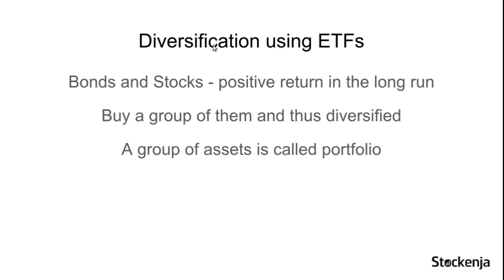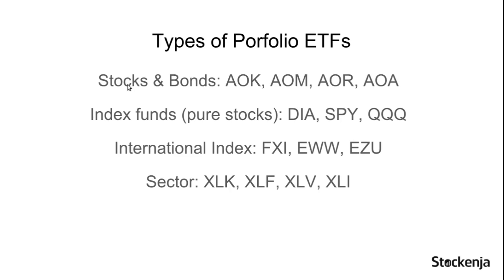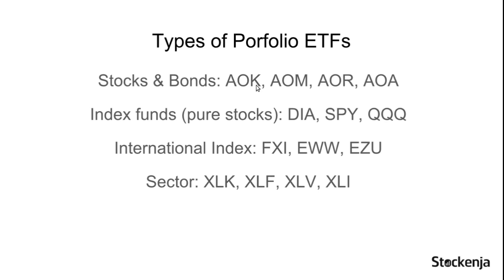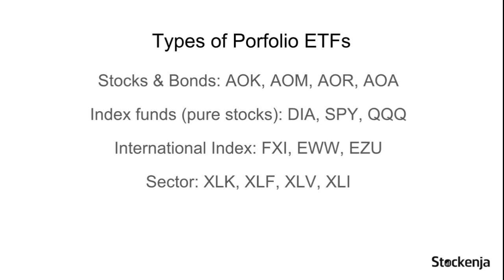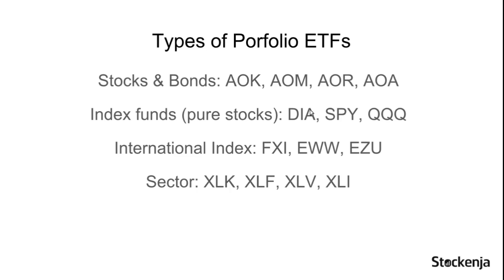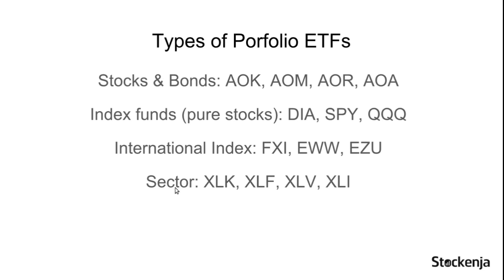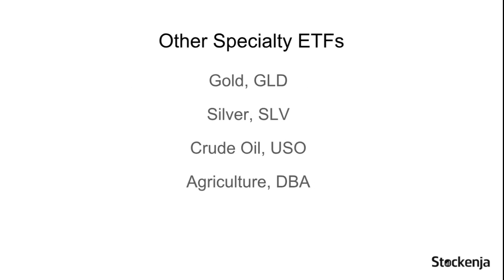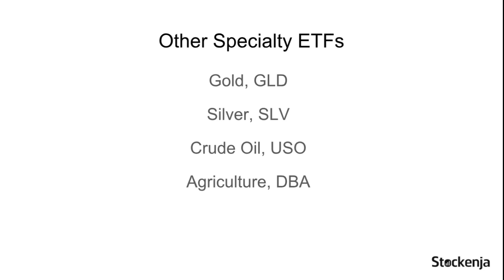Diversified ETFs and Specialty ETFs - Lesson 3 of Learn Investing Basics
Once you understand what an ETF is, it is a good time to start talking about a few important ETFs. We first talked about how to achieve low maintenance investing using diversified ETFs. Lastly, we introduce a few other popular ETFs for commodities like gold and silver.